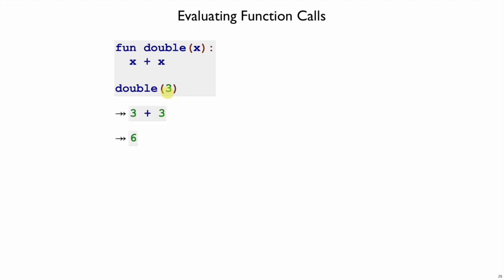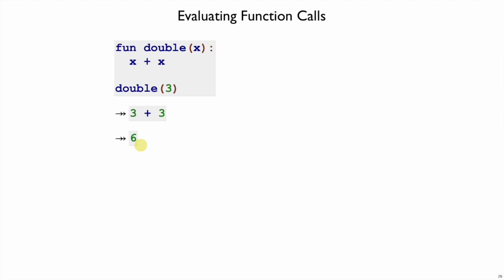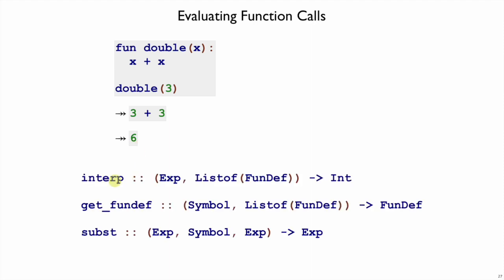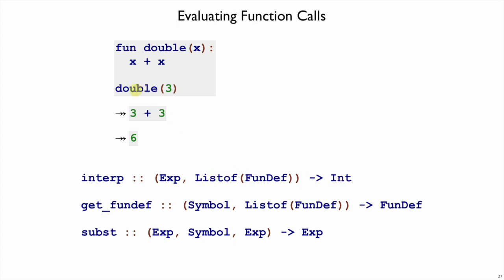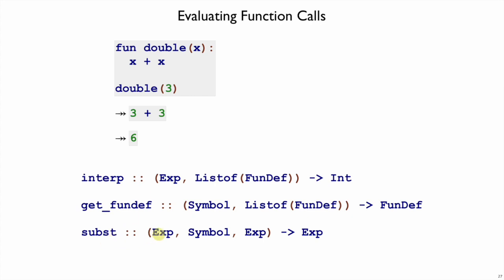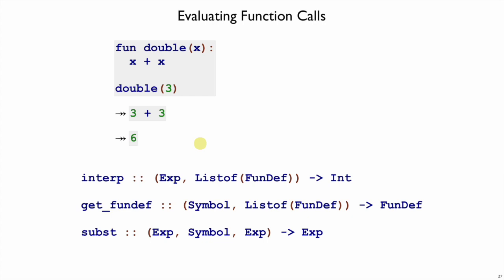Shplait Function 3 - interpreter overview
General strategy for interpreting function calls in Moe using substitution.